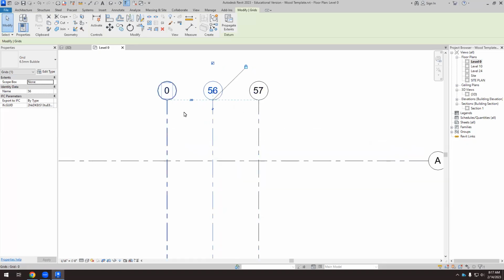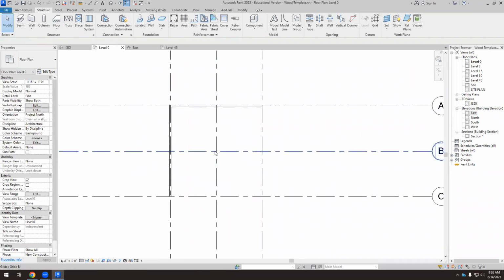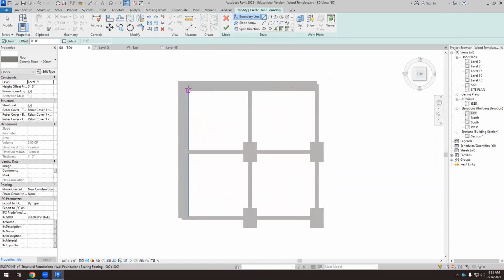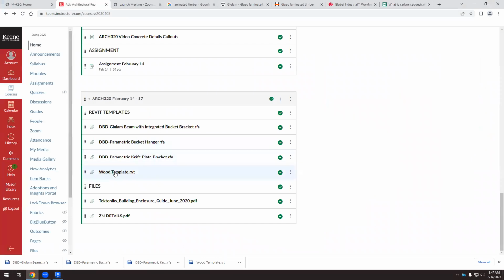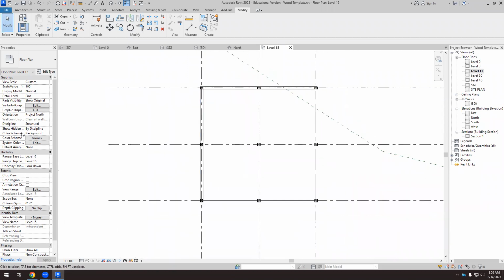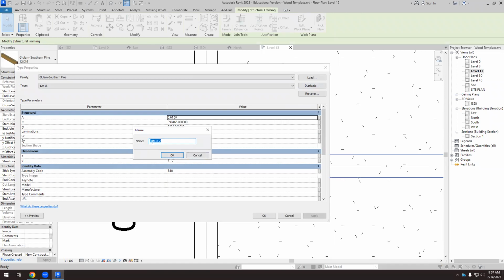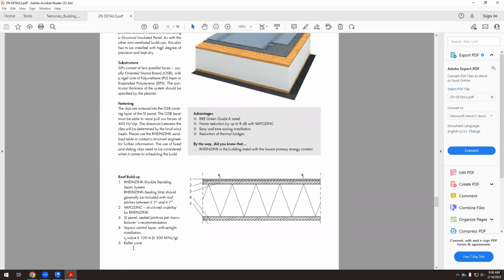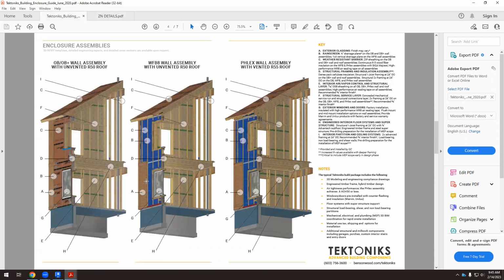ARCH320 Video Wood structure 01